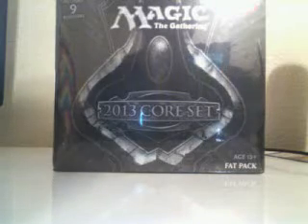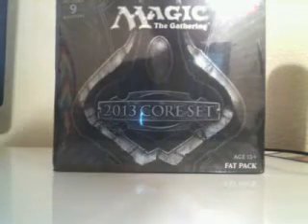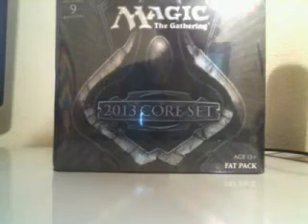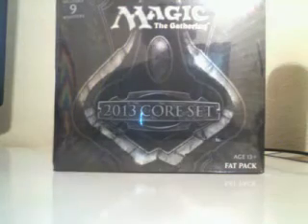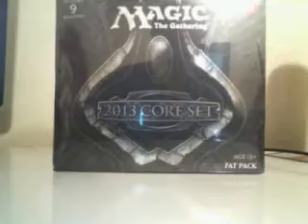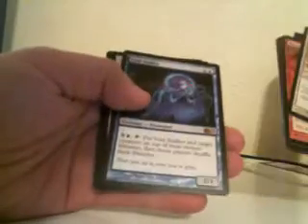[Magic the Gathering] 2013 Fat Pack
Cracking open another Fat Pack